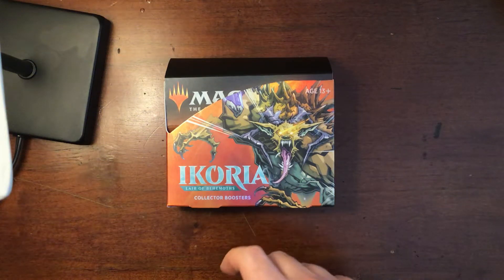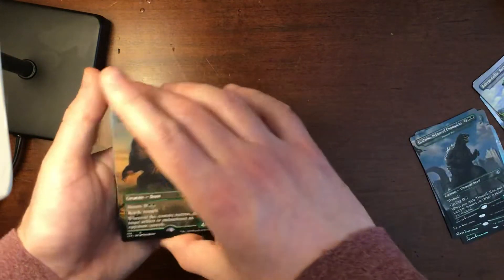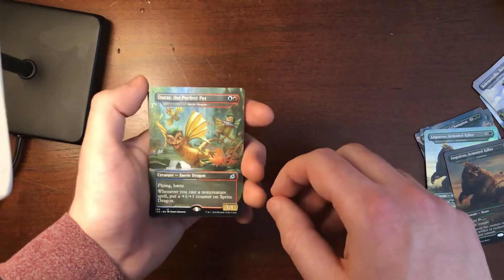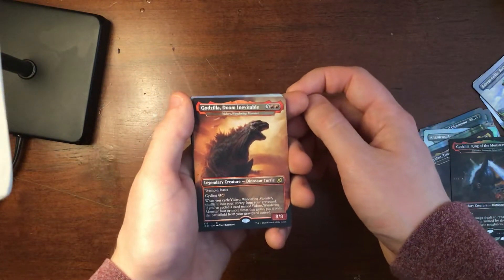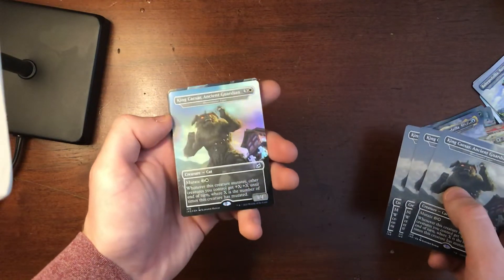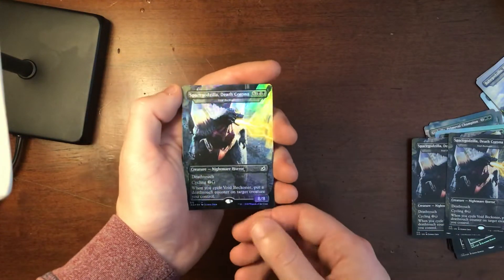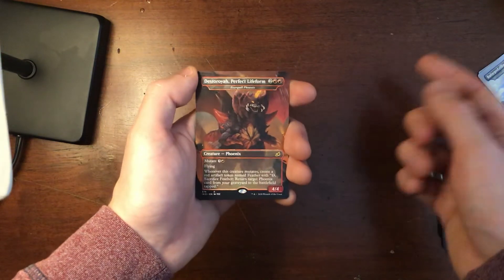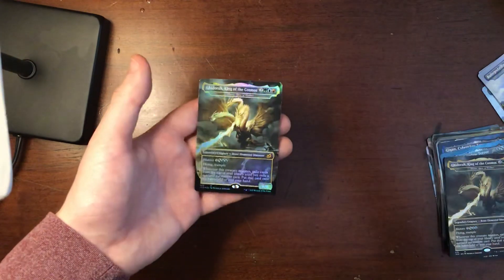36 Godzilla Magic the Gathering Cards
Comment with which is your favorite!
Thanks!